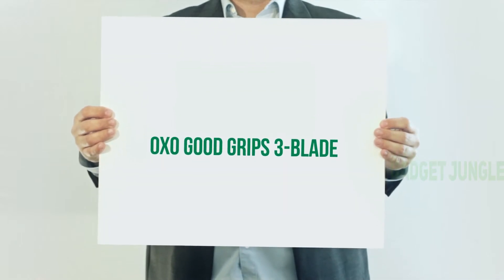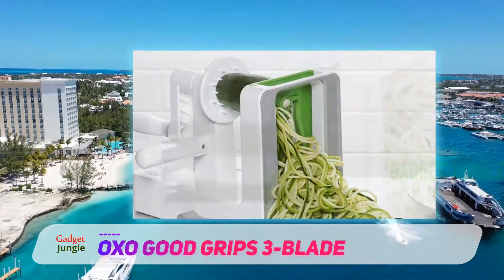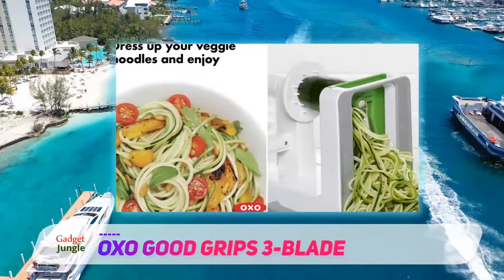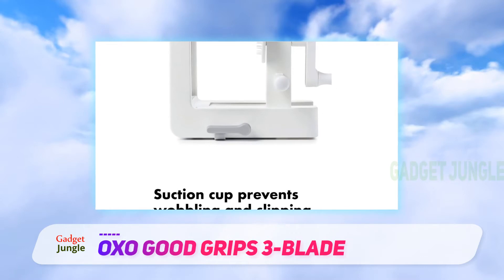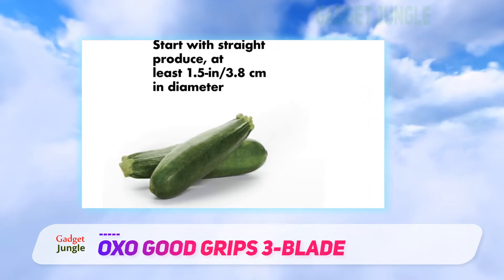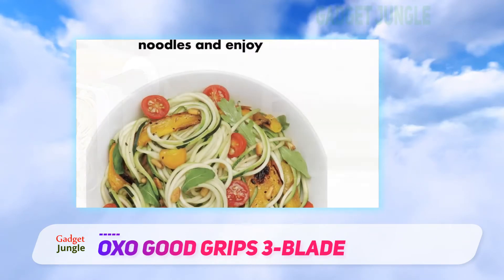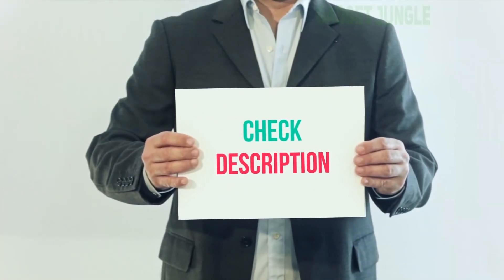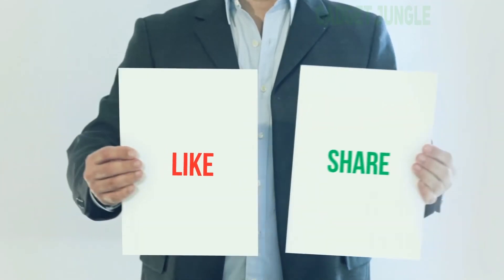Best Spiralizer 2021 - OXO Good Grips 3-Blade Review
OXO Good Grips 3-Blade - Is One Of The Best Spiralizer Of 2021!